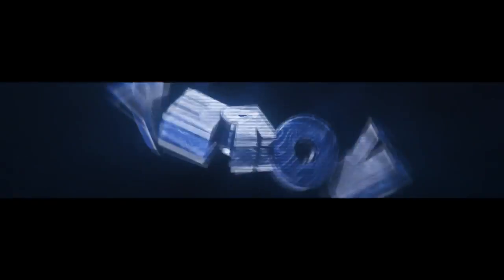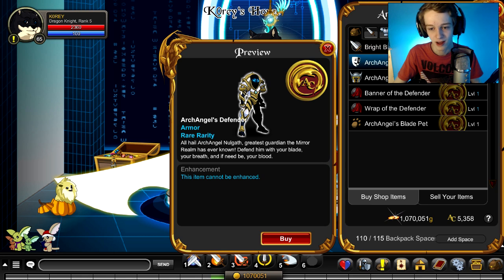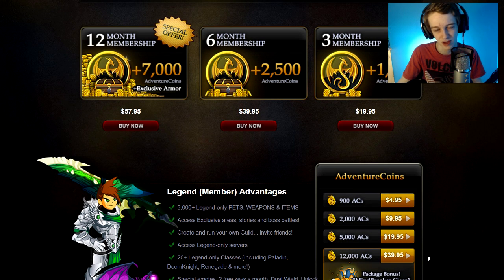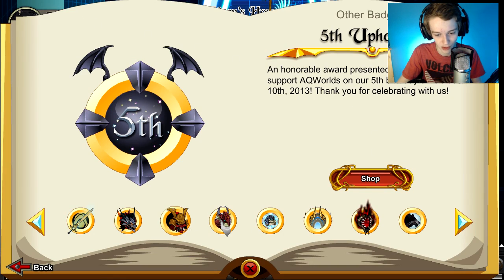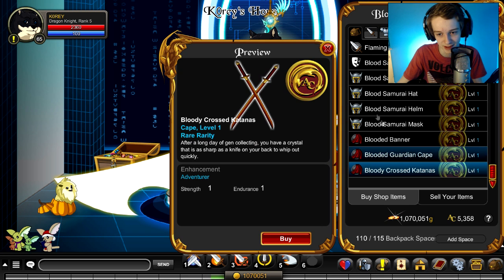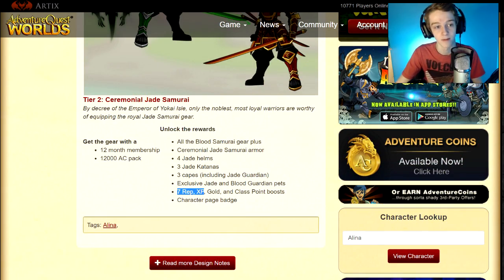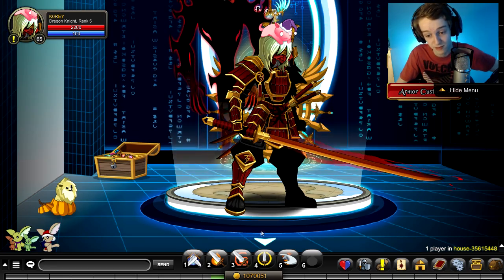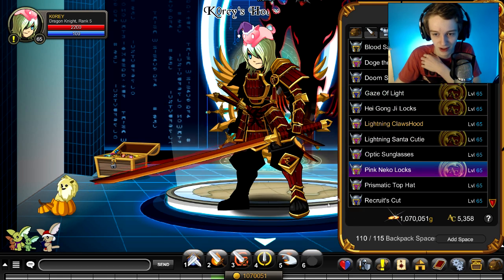BLOOD SAMURAI SET AQW AdventureQuest Worlds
Taking a Look at the NEW set in AQW The BLOOD SAMURAI SET